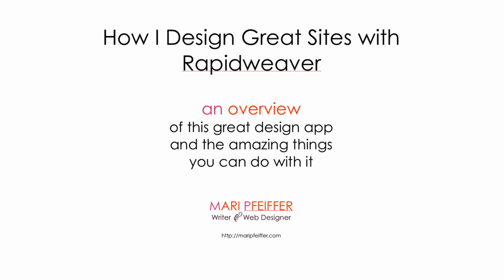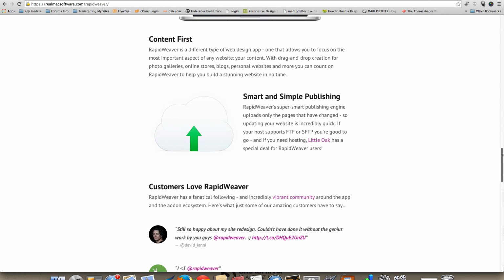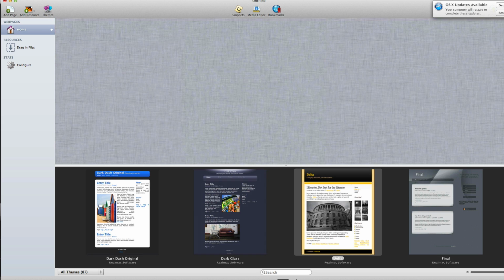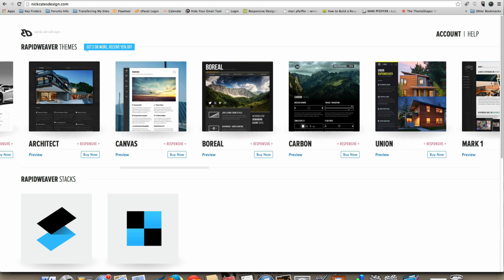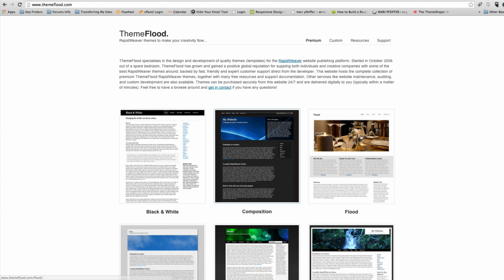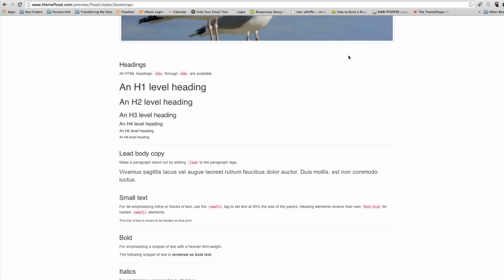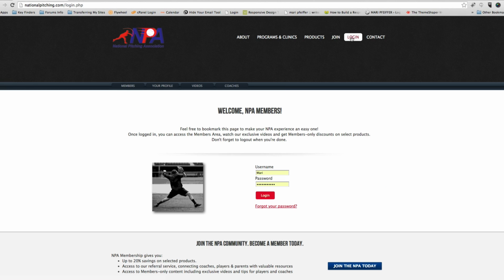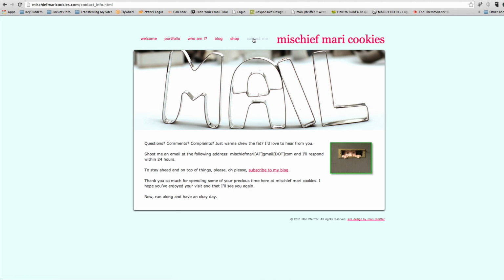How I Design Beautiful Sites with Rapidweaver (Ver. 2)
This is an overview of my approach and how I work in Rapidweaver, a design app for the mac. If you're looking for a designer for your new site, let me know! Note: this is not a step-by-step tutorial. Sometimes I find time to create video tutorials based on your questions.